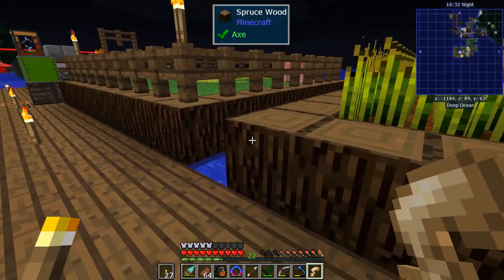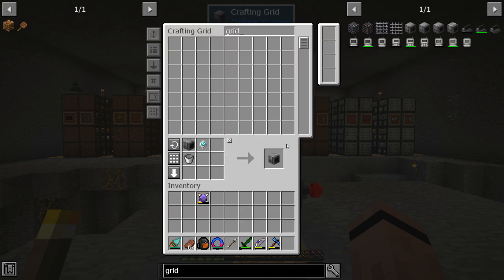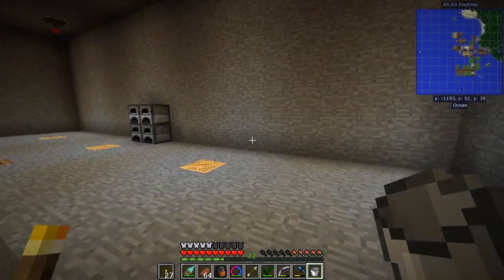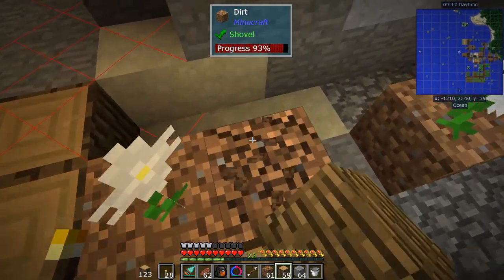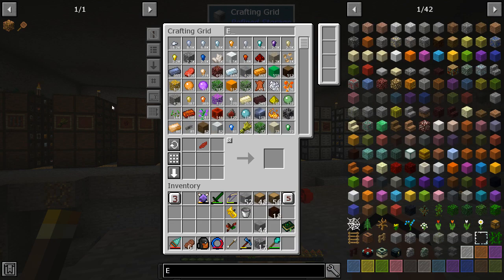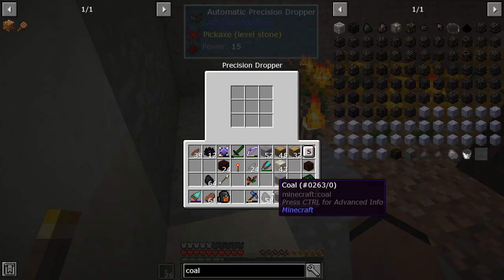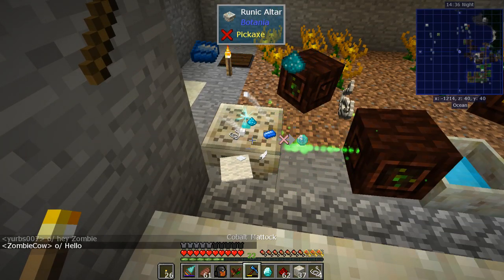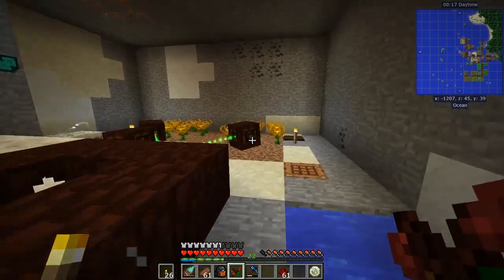FTB Academy - Ep 10 - Magic Mark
It's time to get magical! Getting the basic Botania stuff setup.

😎 My Links -

💻 Pack Stuff -

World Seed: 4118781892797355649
Texture Packs: None

🎮 Want an awesome server like this one? 🎮